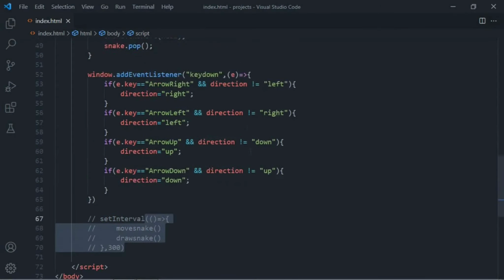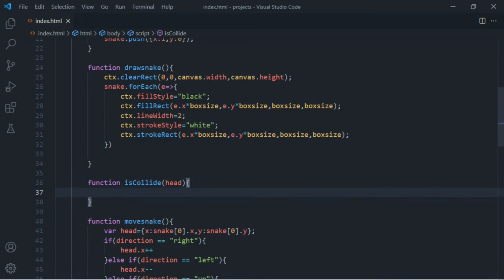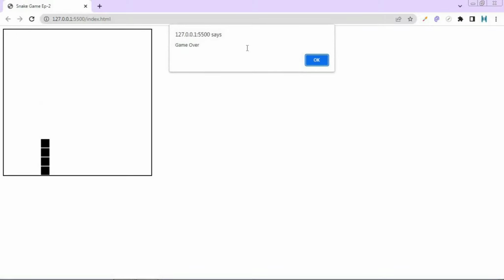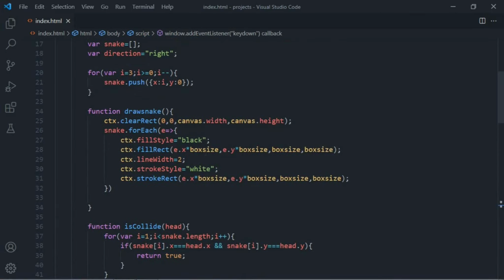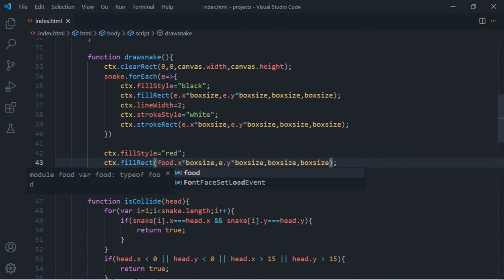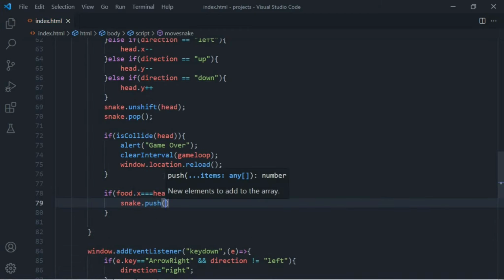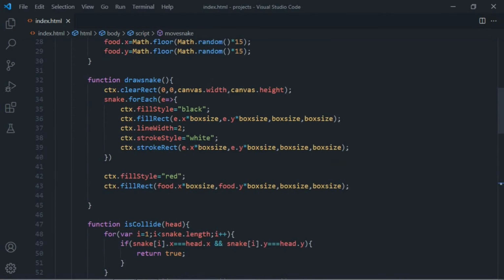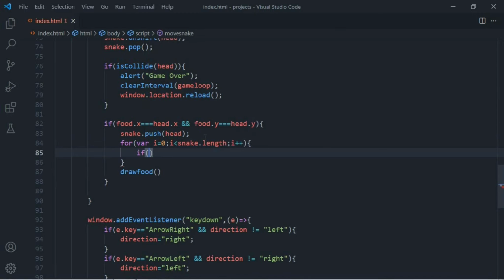Create Snake Game Using JavaScript Canvas Check Collision & Eat Food Part 2 javascript simple game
JavaScript Simple Game Tutorial
JavaScript Canvas Games